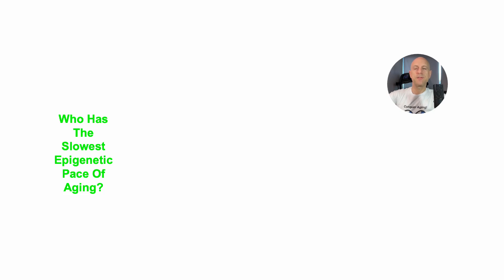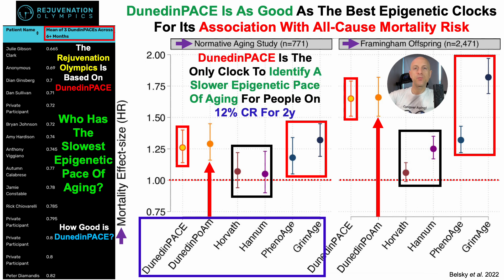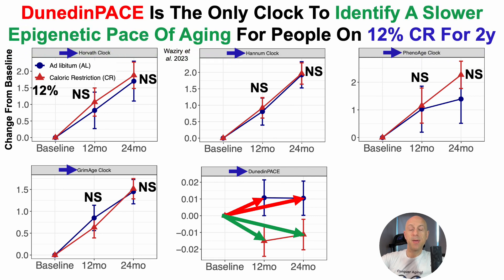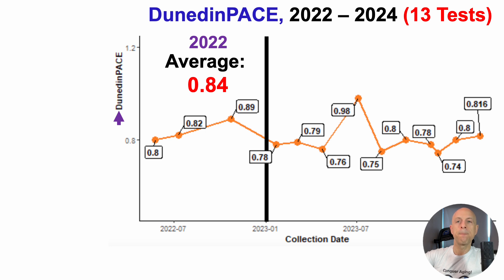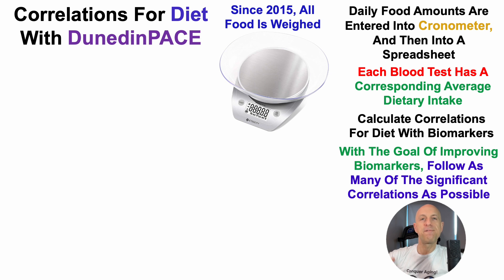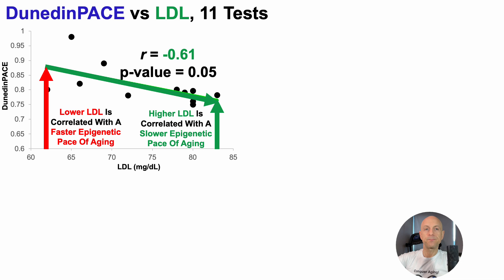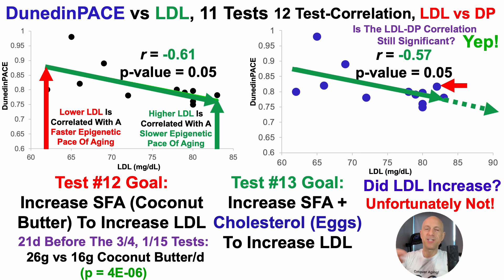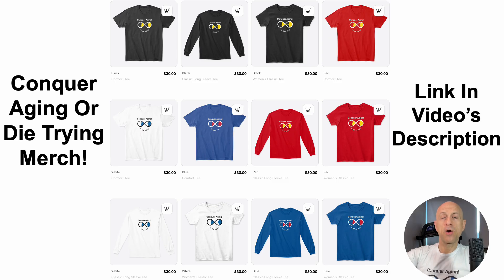Attempting To Slow The Epigenetic Pace Of Aging (13-Test Analysis)